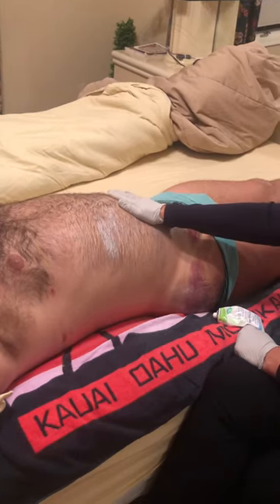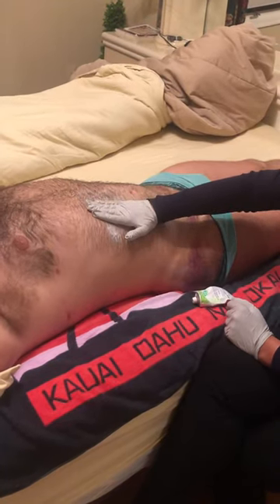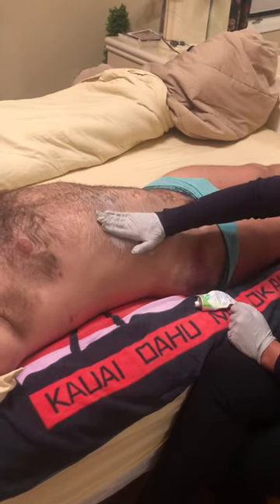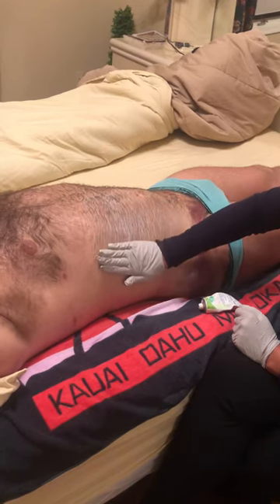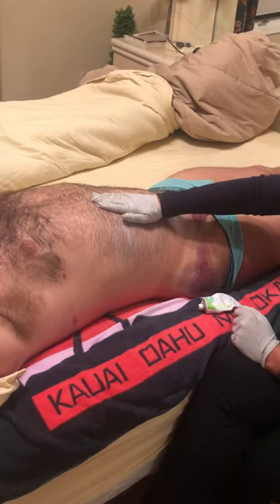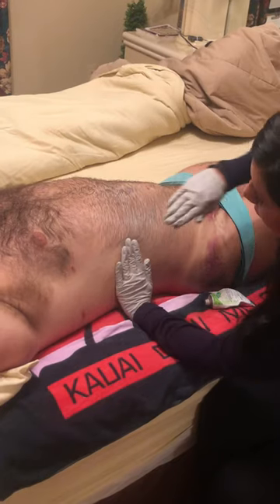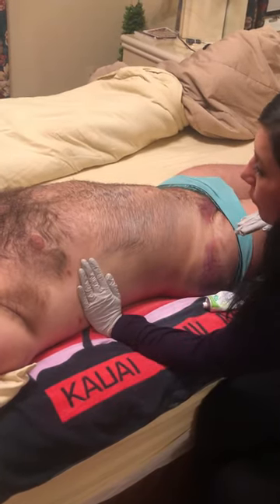Lymphatic massage of the upper stomach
A simple how-to perform lymphatic massage of the upper abdomen.  This massage was performed after liposuction with Arnica cream (to enhance results)